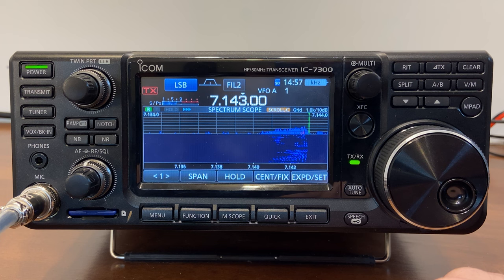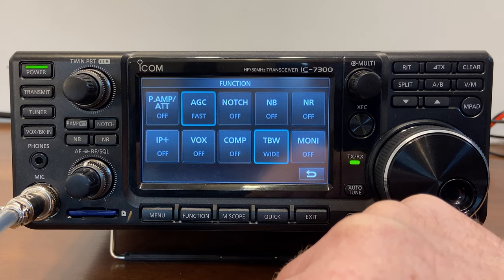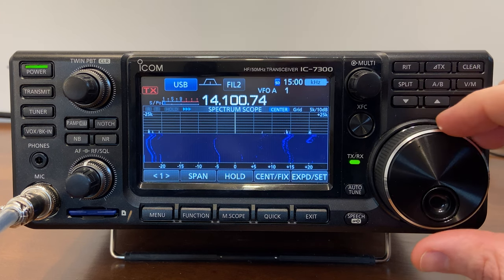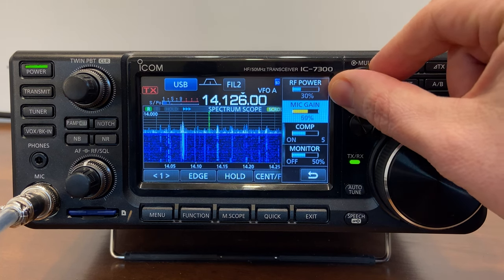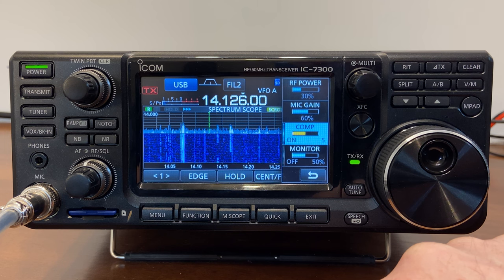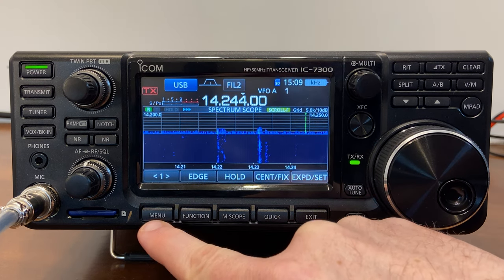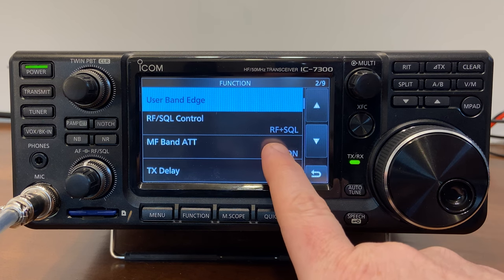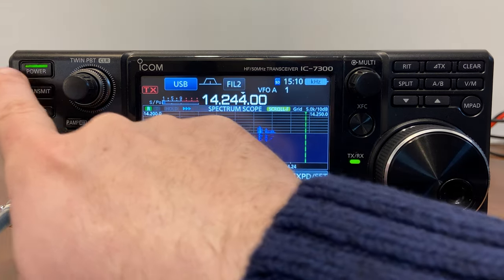Icom IC-7300 Settings for SSB Voice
Nothing terribly significant here for those that have been using this rig for a while, but it may be helpful for some new owners. This is a quick rundown of the voice (SSB) settings that I use to get on the air with the Icom IC-7300. I'm not attempting to teach you how to use the radio, or even set up the radio's physical connections; This is mostly about getting on the air with settings that work for me and may work for you as well.  If you prefer different settings, either in general or specific voice/SSB, please leave them in the comments below for others to see and consider.